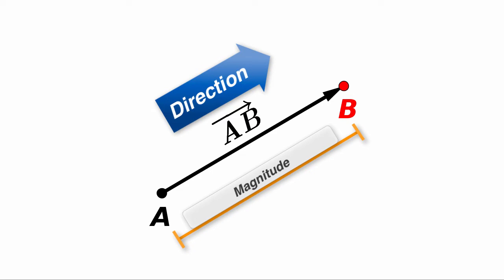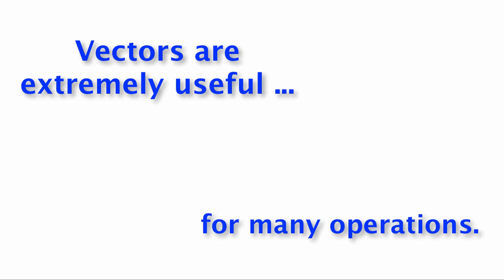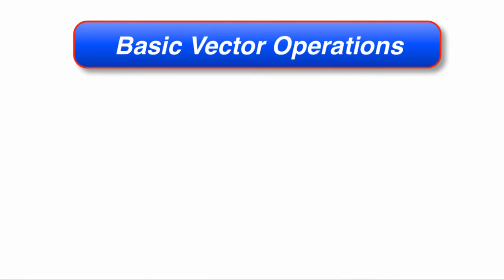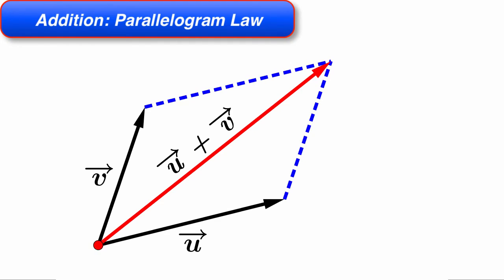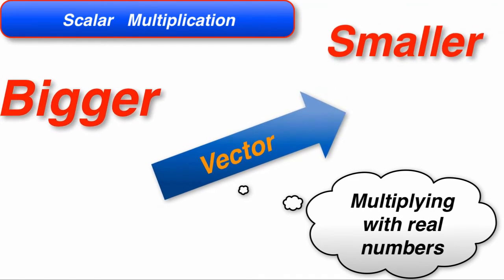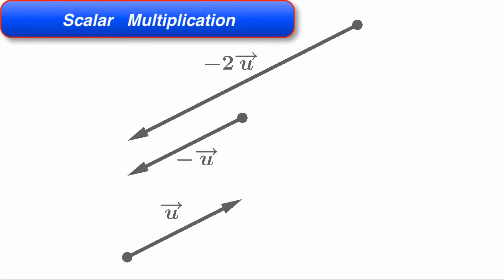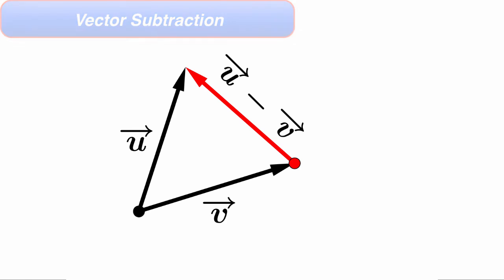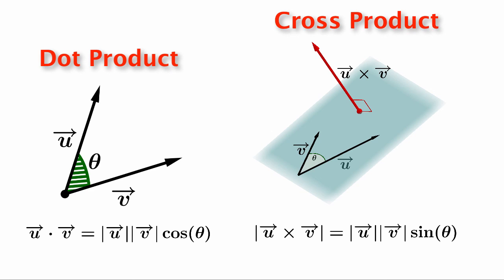Vectors basics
An introductory video that presents basic definitions and operations of vectors. Produced for the Calculus sequence courses at the University of Kansas.